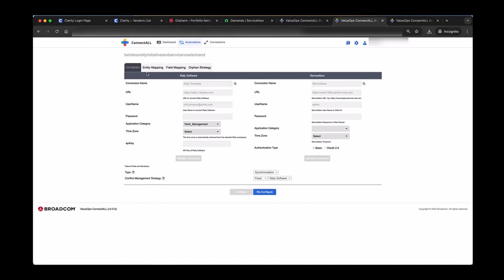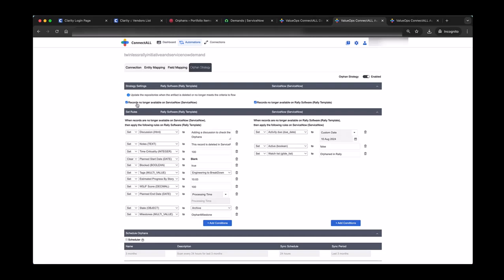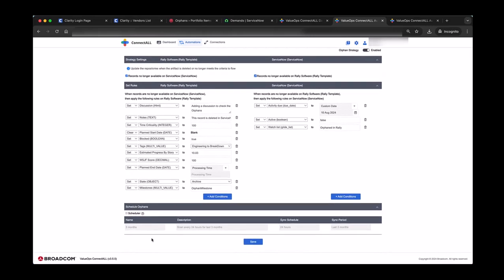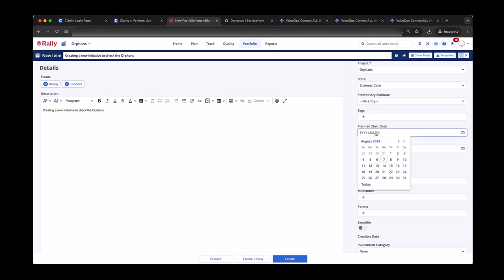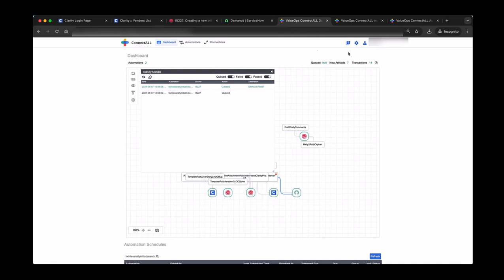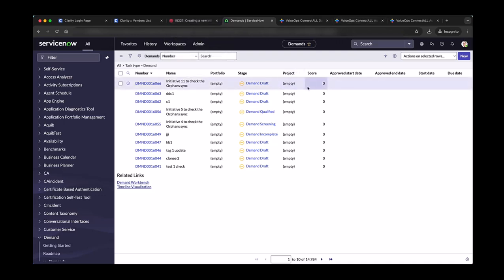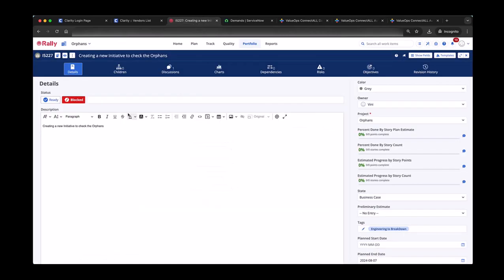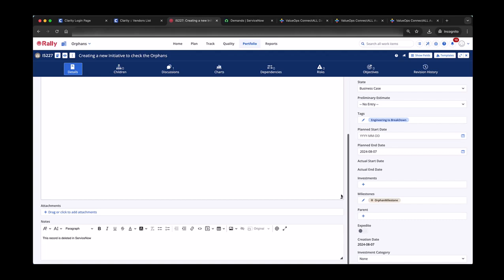Connect ALL 3.5: Orphan Strategy to Manage Orphaned Records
Looking to identify and manage orphaned records in the integration that are no longer available in the system and are invalid. Watch this video to understand how the orphan strategy, when configured, sends a last update/trigger to the source or destination system when a record is deleted.